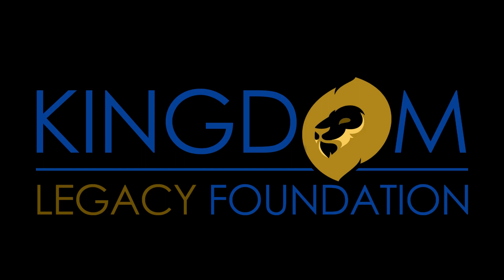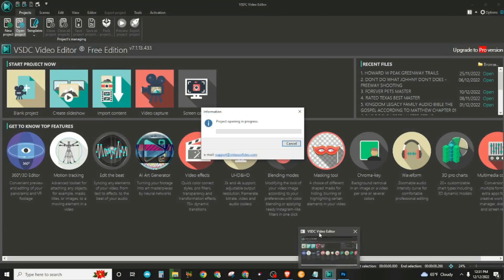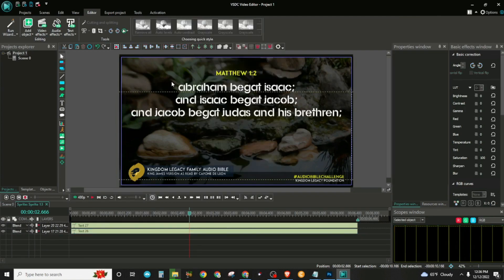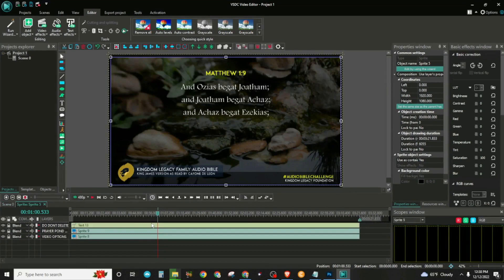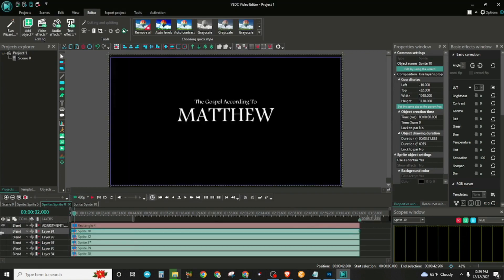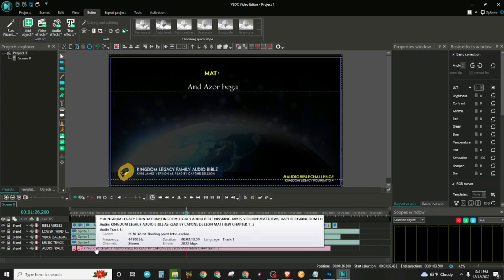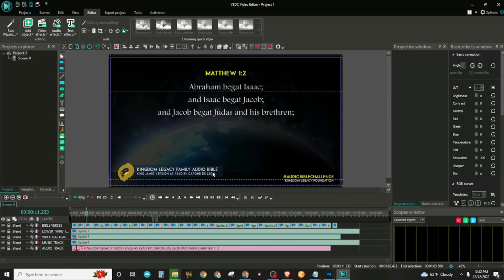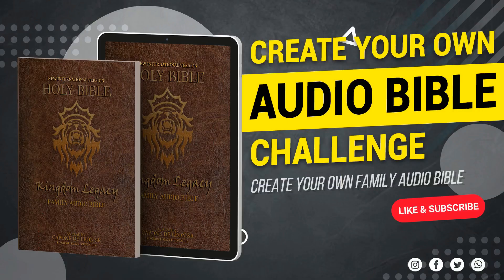HOW TO EDIT THE KINGDOM LEGACY FAMILY AUDIO BIBLE TEMPLATES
There is nothing like starting your day with a little bit of the Good Book. Texas is most certainly a part of that Bible Belt that wraps around America and we at A Better Texas want to help share the word.  We will be releasing daily shorts and you can find our complete audio bible at:

Audio Bible Challenge: Are You Ready For An Undertaking?

Have you ever thought about recording your own audio Bible?  It sounds like a huge undertaking but it can actually be very easy with our help.  Kingdom Legacy Records in conjunction with A Better Texas is working on releasing video templates that will allow anyone with the ability to create Reels, Shorts, or other short format videos the ability to easily recreate the entire bible one reel at a time.

GET CASH BACK ON YOUR GAS!

GET STARTED WITH CRYPTO CURRENCY

Have You Heard Of Crypto.com.  Start off with your first $50.

ROBINHOOD investment app - For easy no frills investing.

Earn Free Bitcoin by watching YouTube with the CryptoTab Browser:
Built on Chrome just browse the web to earn bitcoin.

PERSONAL & BUSINESS BANKING

INCREASE YOUR CREDIT SCORE

I found a great way to increase your credit score by saving your money